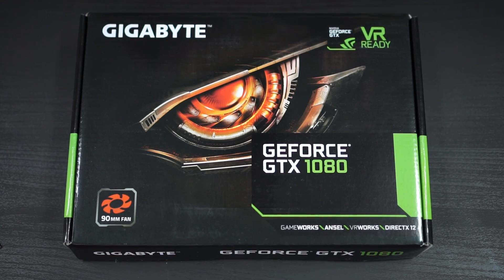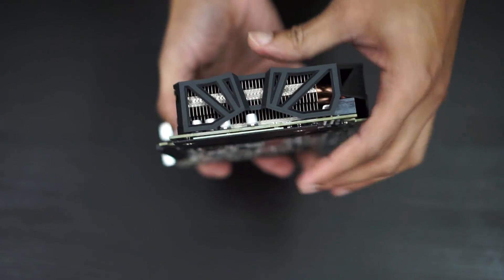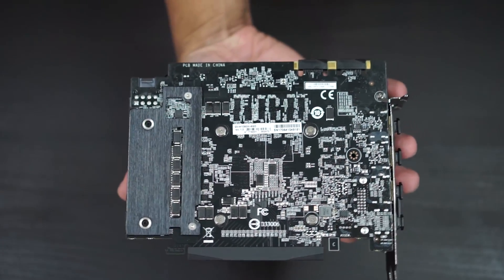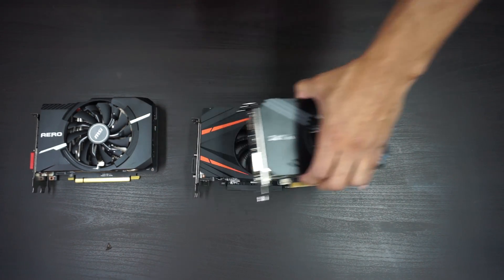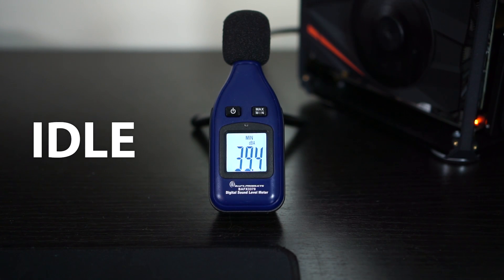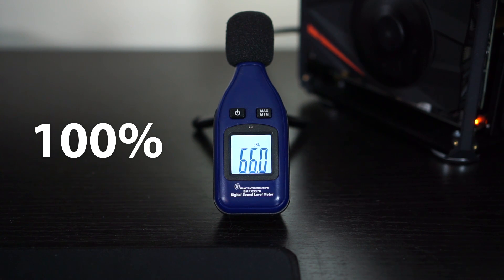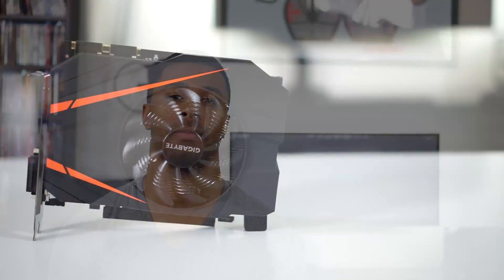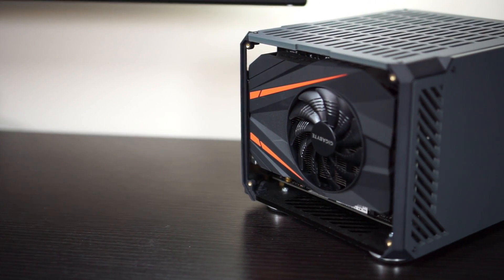Gigabyte GTX 1080 Mini Review + Benchmarks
Small form factor cases need compact GPU's. Gigabyte crammed a full GTX 1080 into a 16.9cm body. Should you pick one up? Is it a good card? Check out the review to learn more.

Gigabyte 1080 Mini